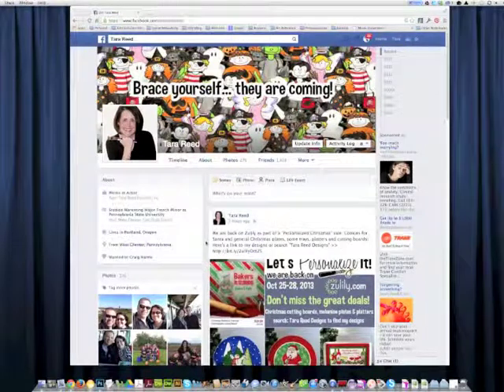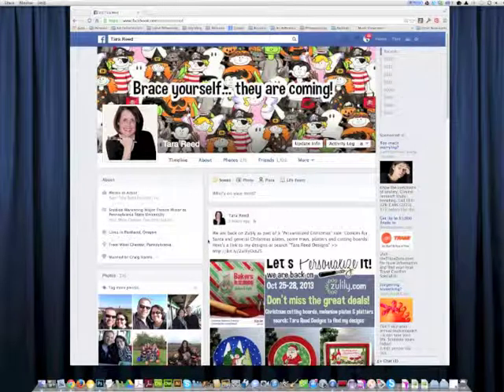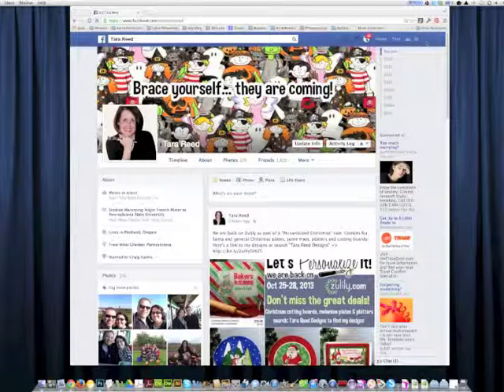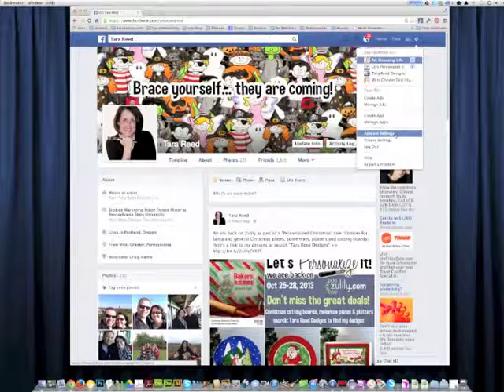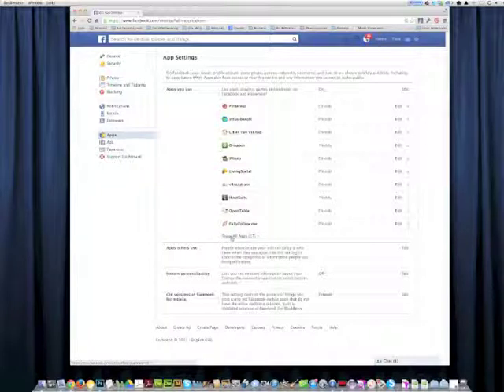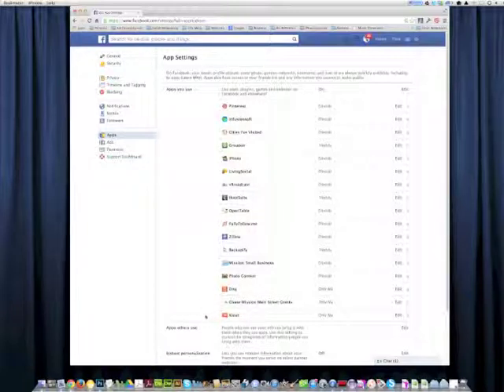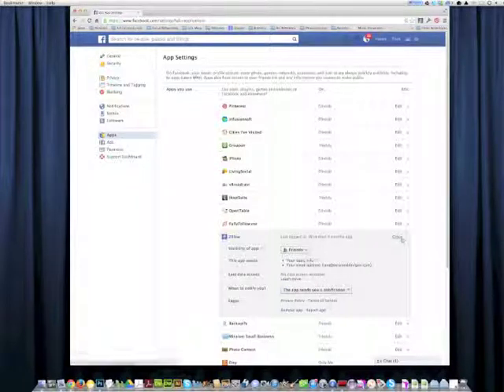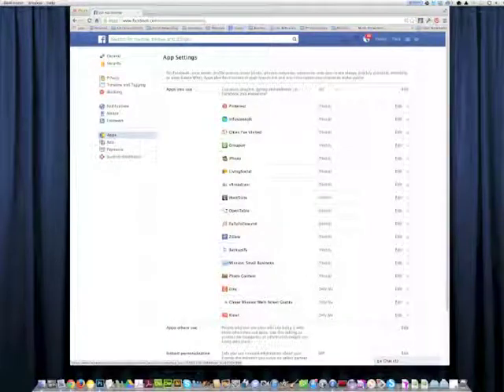Facebook App Settings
This shows you how to go into your account settings in Facebook and review what apps you have given permissions to.  A good idea to check this every so often and adjust as you see fit.